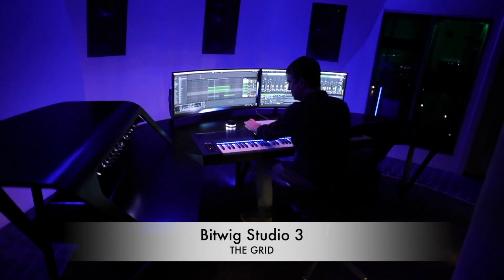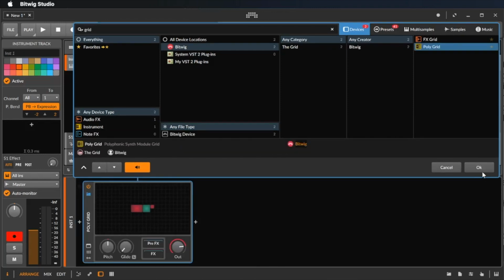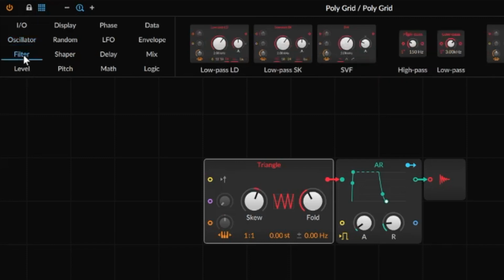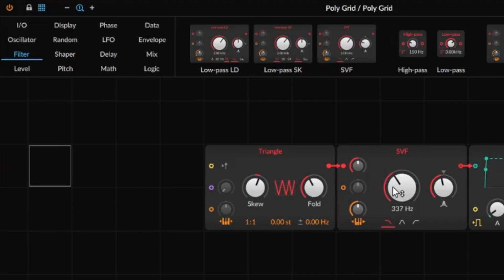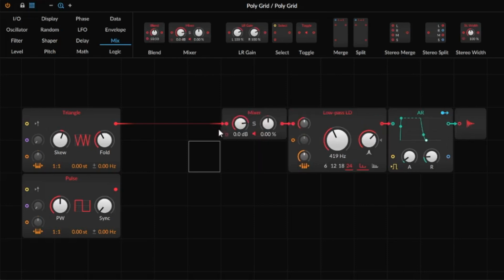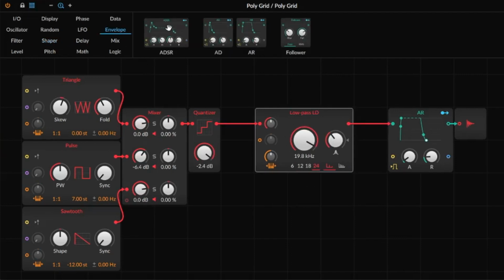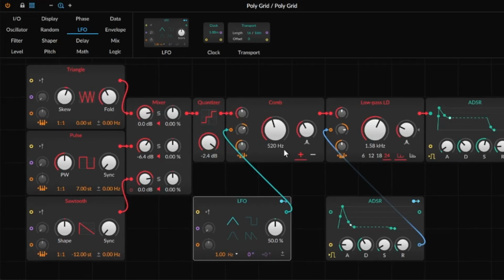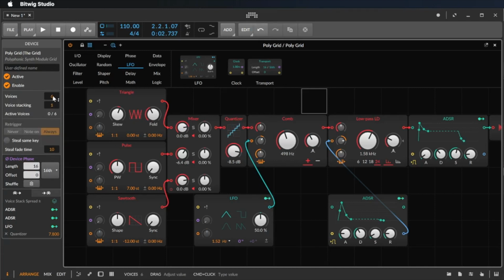Bitwig Studio 3 - The Grid - Tutorial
With version 3 of Bitwig Studio Bitwig has released the first DAW with a modular synthesizer. In this video, I'll show you how to load the poly grid, mix multiple oscillators, edit with distortion, envelope, and a filter.

If you want to download cool audio beats for free, go